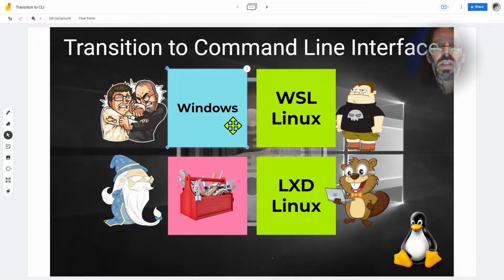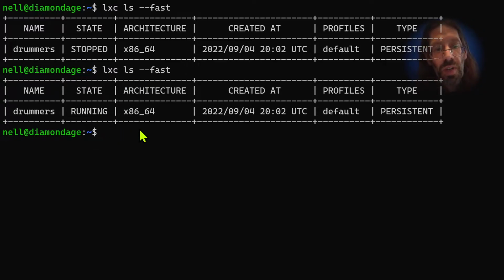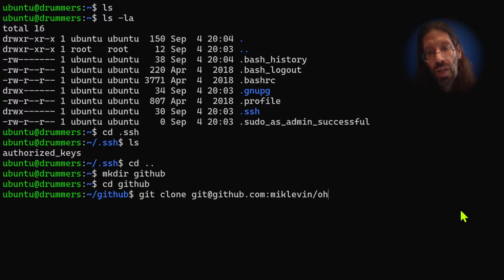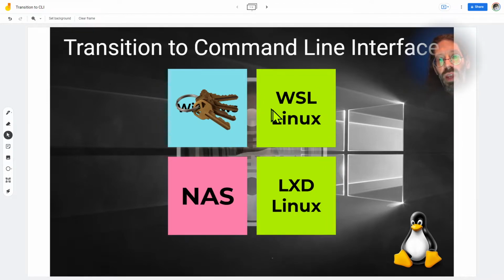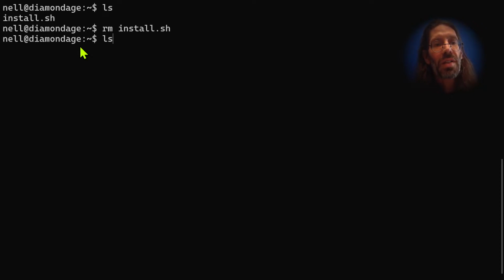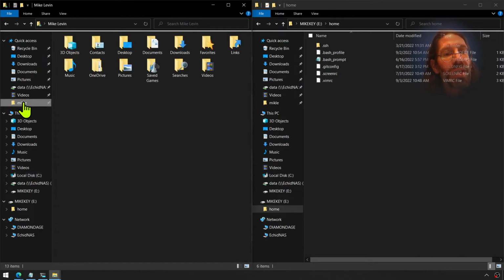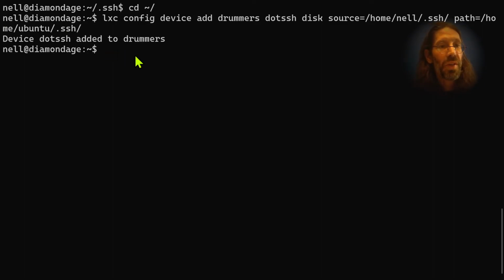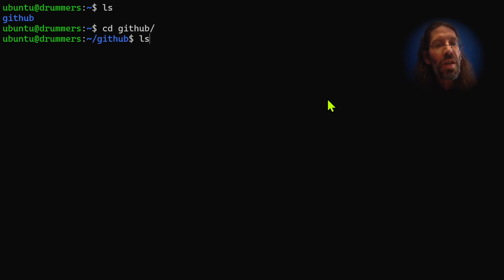Don’t Lose Your Tech Keys, Dumb-arse (Use ‘Em on LXD)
Okay, you have an LXD Linux Container on Windows. What now? The world opens up to you with git, but not without your .ssh keys, it doesn't. This video covers how to make your Windows-side (for now) .ssh keys accessible down through the inception ziggurat of containers so you can git clone your private repos from github like a pro. Also eliminate passwords on GitHub with ssh protocol.